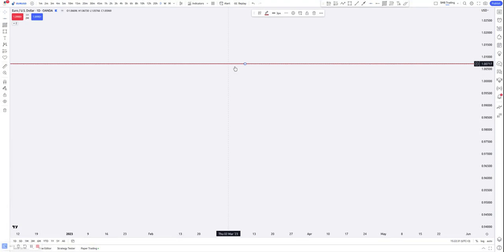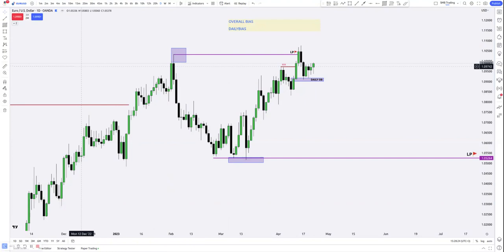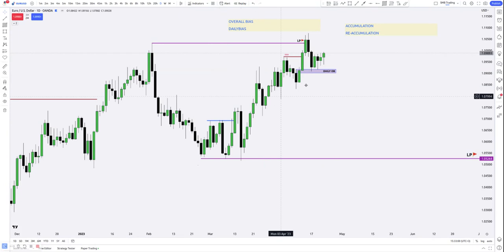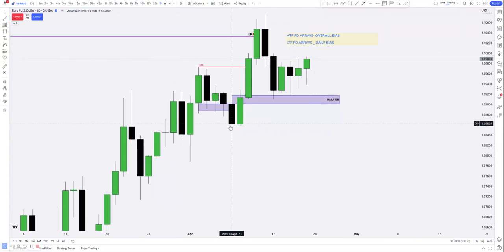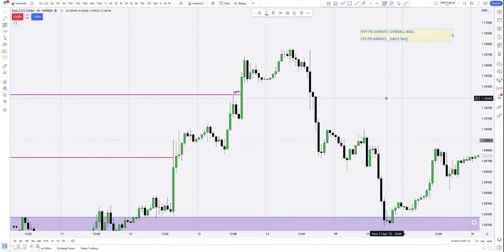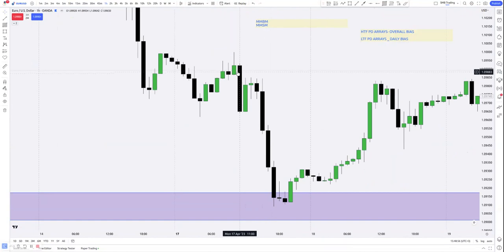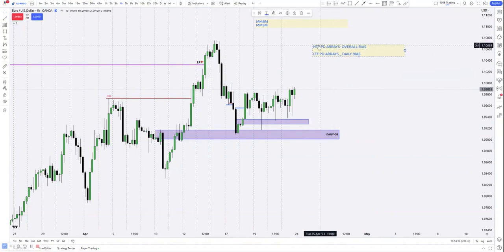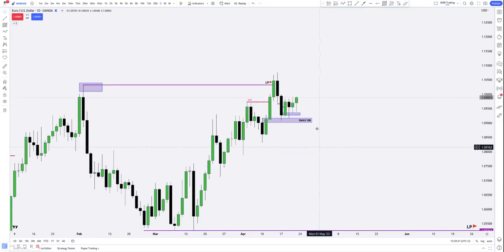OVERALL BIAS & DAILY BIAS. SECRETS TO MARKET STRUCTURE PART 2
Hello Guys ! in this video , i share some important factors about market structure, and the daily bias.